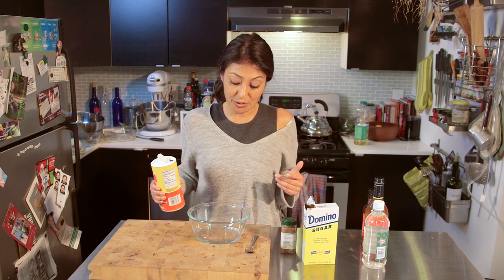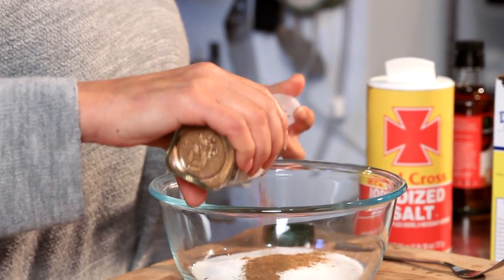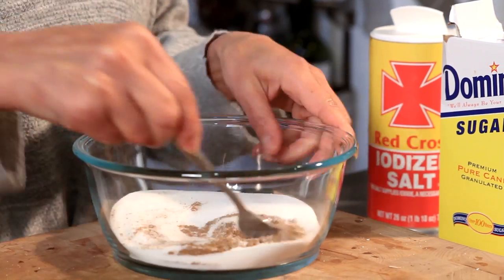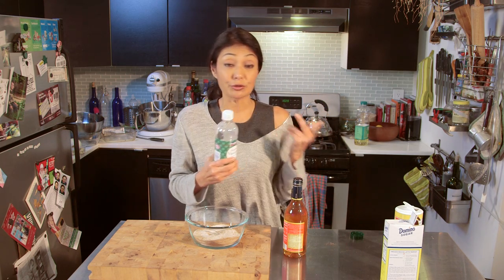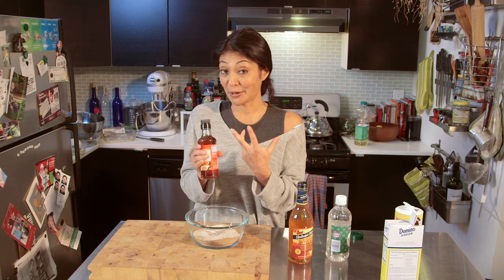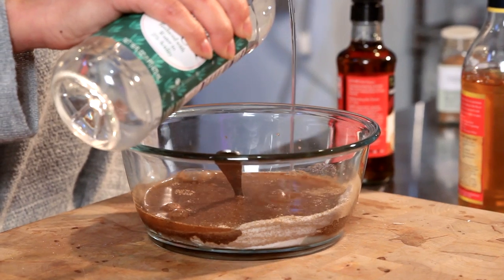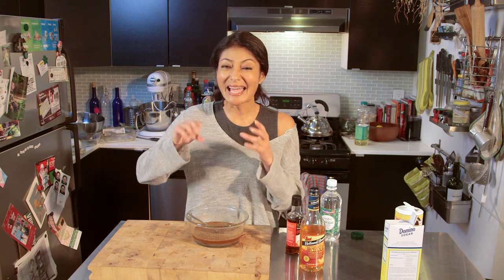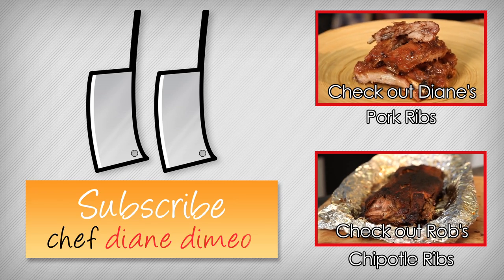Rib Rub Recipe for Pork Ribs - Bootleg Tips w/ Chef Diane DiMeo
Check out Chef Diane's rib rub recipe, perfect for pork ribs, beef, chicken, or - well - anything! Enjoy!